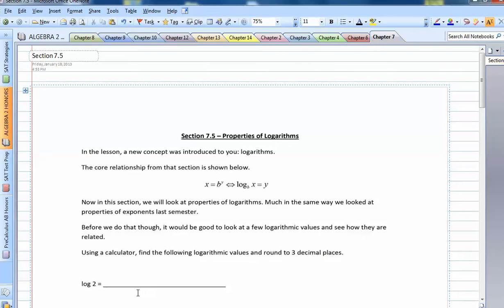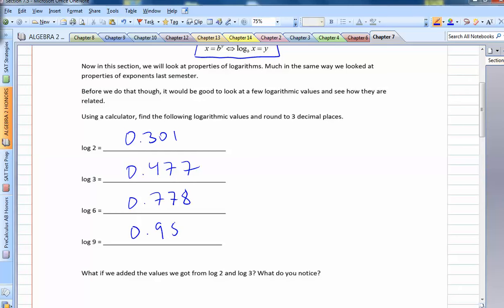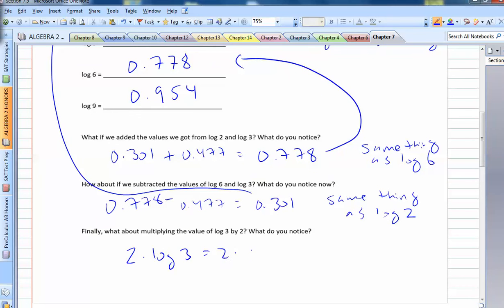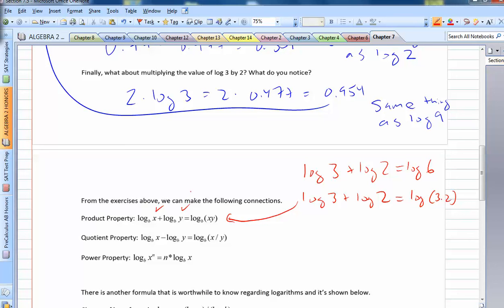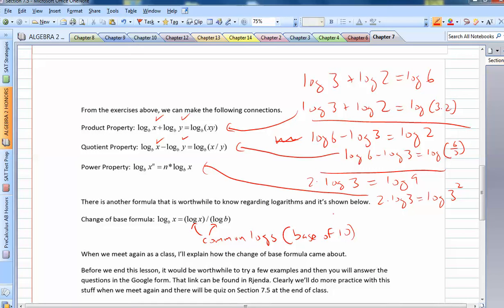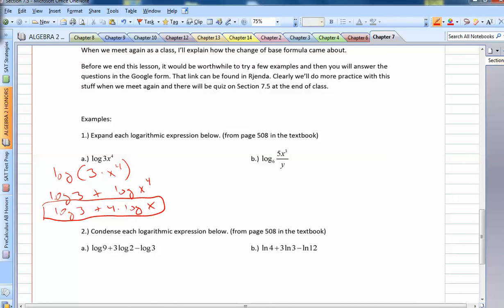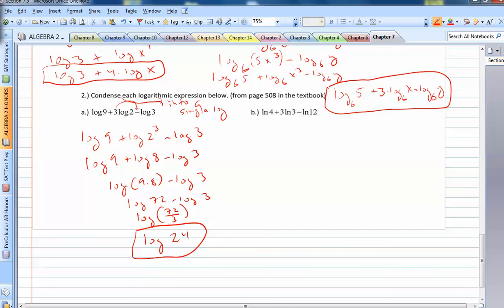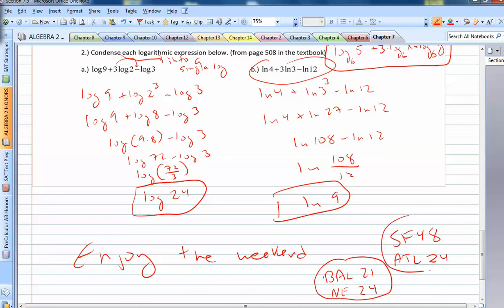Properties of Logarithms Section 7 5 Algebra 2 McDougal Littell